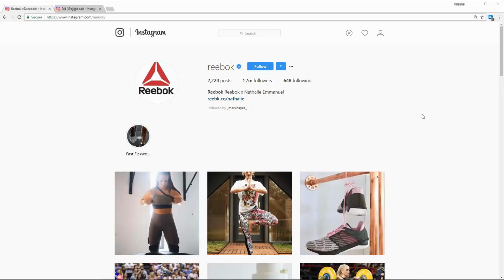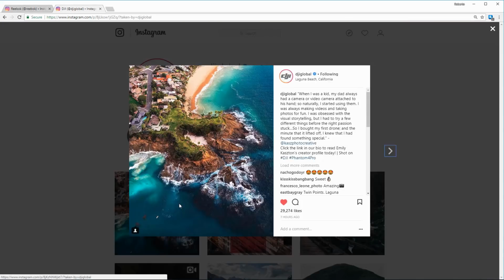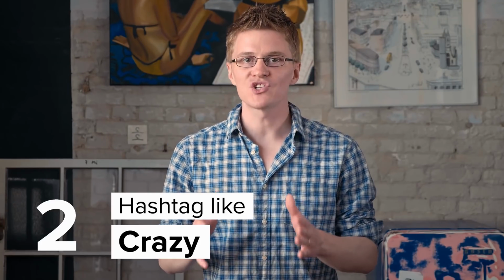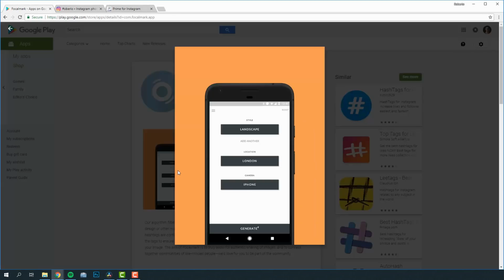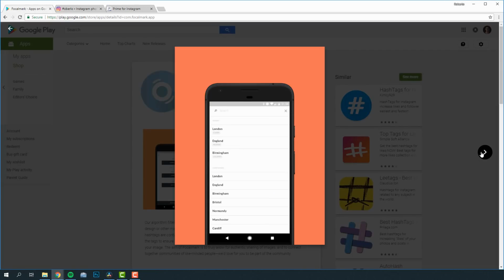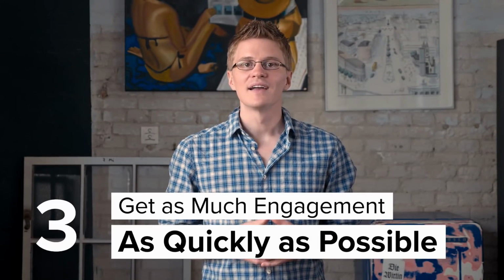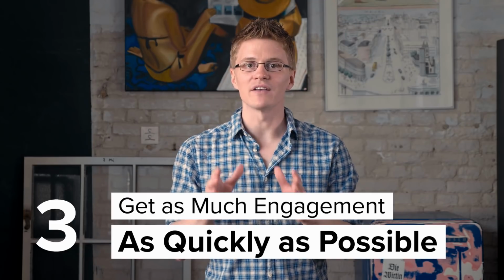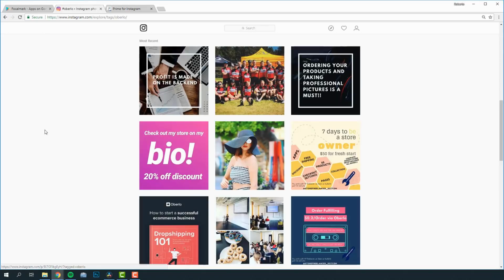How to Get Instagram Followers 10 Tips to Grow Your Reach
Instagram can prove to be a goldmine for ecommerce businesses, especially when it comes to building a following and driving sales. In this video, we share ten powerful strategies to help you gain more followers on Instagram.

We discuss the purpose of an Instagram profile and how to use it to establish trust with customers. We cover a range of topics including maintaining your branding, creating engaging content, including a mission or vision statement, sharing your story, including social proof, showcasing your team, adding an opt-in form for your mailing list, including links to your products, having an active Instagram story at all times, and using paid ads to find new Instagram followers.

Whether you're a novice or looking to improve your Instagram game, this video provides practical tips to help you connect with your audience, boost engagement, and drive sales. With the right strategy, Instagram can be a powerful tool for driving sales and growing your online business. ▶️ Learn with Shopify